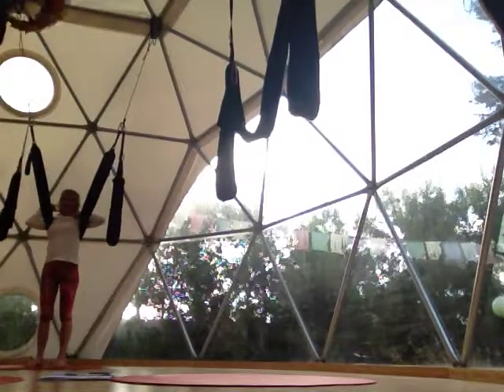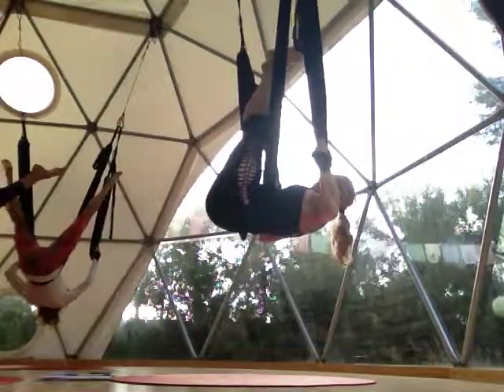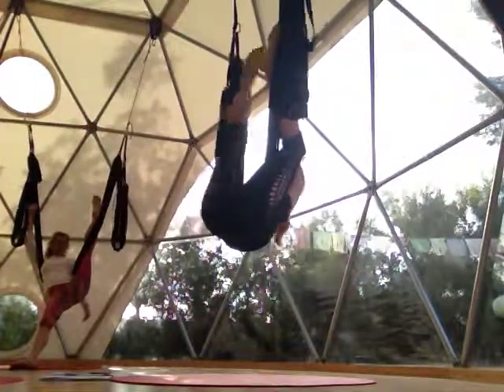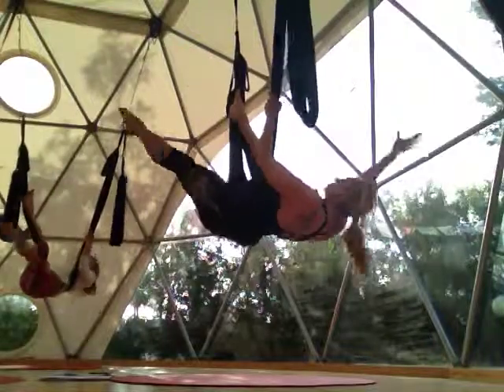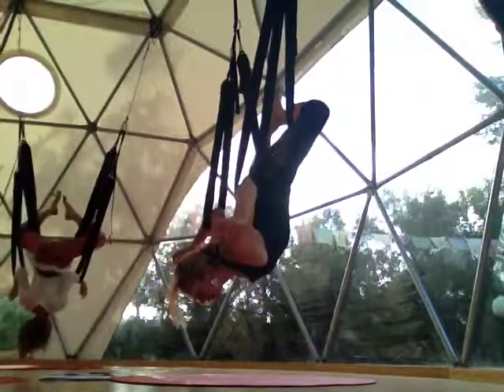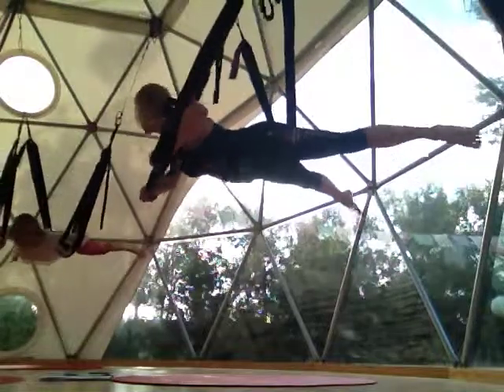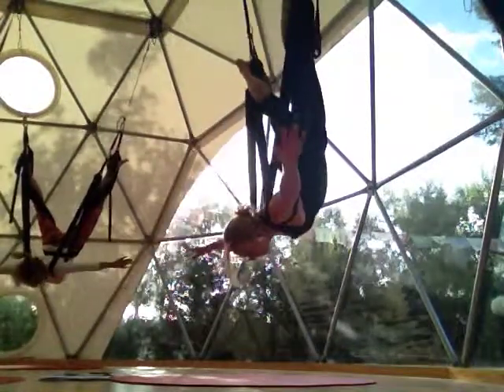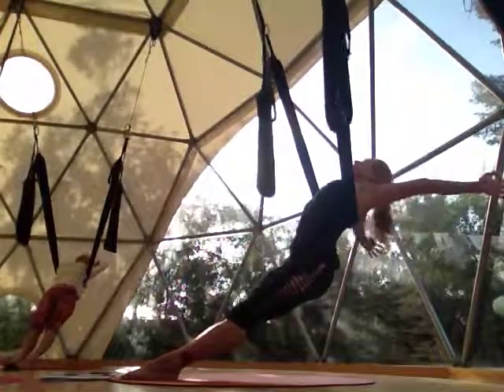(22) AERIAL YOGA PLAY TRAINING W/ JEN HEALY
We appreciate your donations . AERIAL YOGA PLAY TRAINING W/ JEN HEALY
ENCINITAS, CA APRIL 2014
SATURDAY PM REVIEW: ULTIMATE 5 MIN. WORKOUT

5-8 YOGA TRANSLATIONS: SHORT VERSION

5) Situps and Leg Stretches
Core: upside down—hands in leg loops
 wide leg situps
 scissors
 balance, bend one leg
 leg wrap: one legged toe touches- flat body
 stretch belly with one legged back bends

6) Inversions
 peaceful warrior (wrap legs and hang)
 happy Buddha (feet together, hands in prayer)
 backbend

8) Super Fky Snucka
Inversion—peaceful warrior
arch— leg loops in hands
 super fly
 banking left/right
 chatarungas
 elbow hang
shoulder stand—leg loops on shoulders
 christ consciousness
 back bends
 elbow hangs

Let your yoga take flight and swing your way into feeling fit while having fun!
Aerial yoga combines all the benefits of  traditional yoga- flexibility, strength and balance -- with the unique conditioning of aerial dance and acrobatics for an exhilarating new way of approaching yoga.  Sculpt your body in the air, using our special yoga swings, as you tone muscles, find balance, and increase flexibility.

Come discover that Aerial Yoga Swings are one of the most effective tools you can useto suspend the body, open up the spine, and create more space in the neck and lower back which provides a unique advantage in rehabilitating these commonly strained areas.

Jen Healy| Founder & Visionary| Aerial Yoga Play